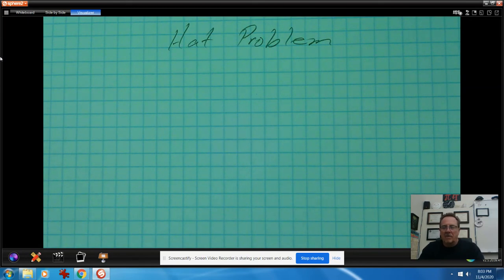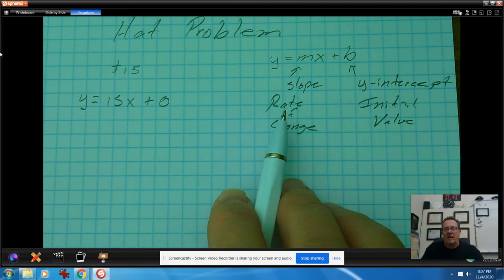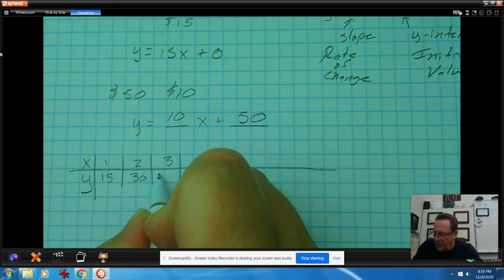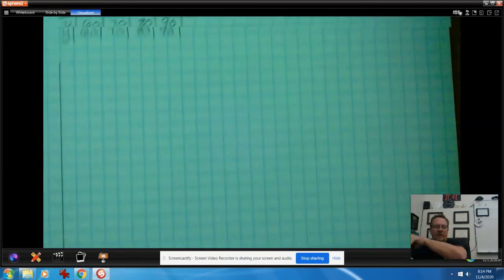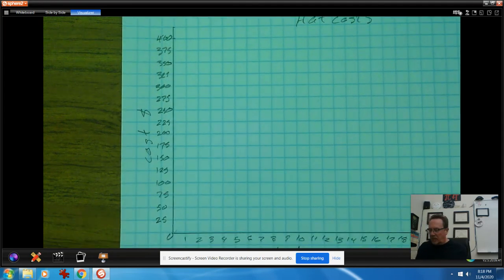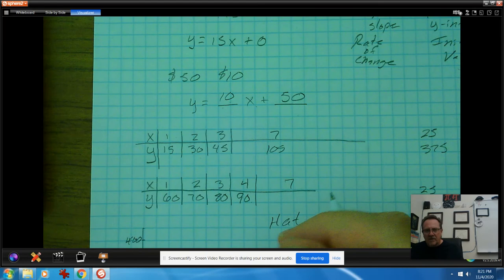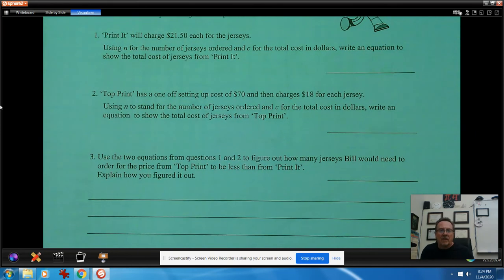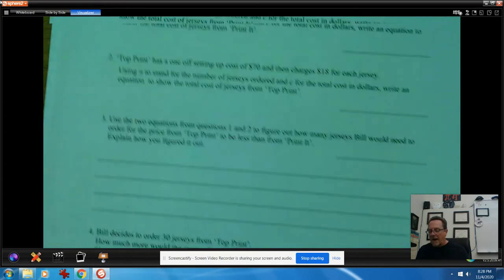8th Baseball Jerseys